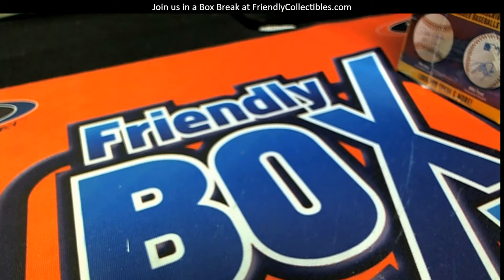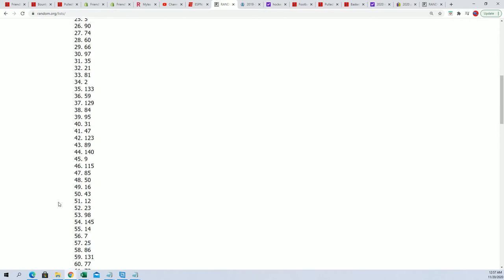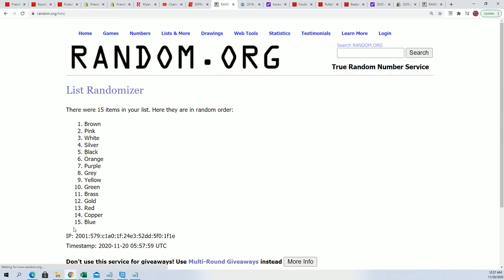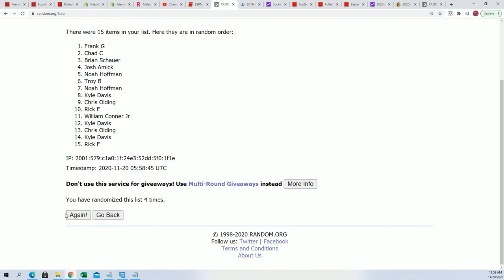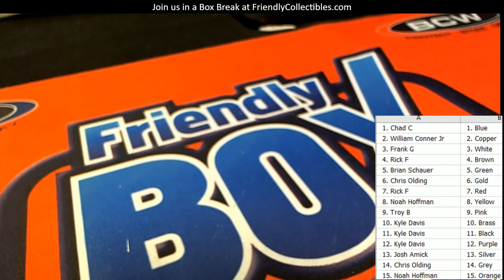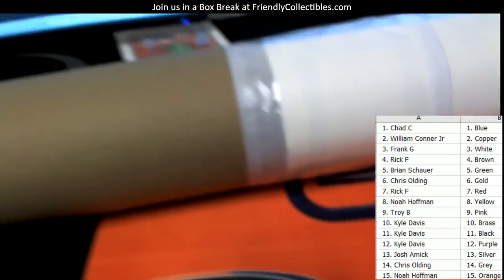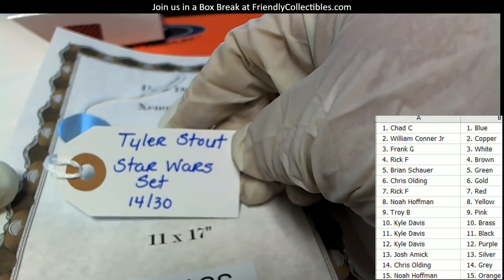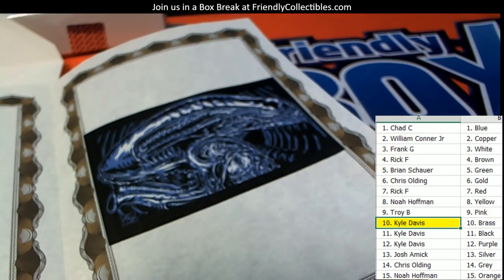2020 BOOTY BOX SCREEN PRINT POP ART POSTERS ID BBGIGPOST104